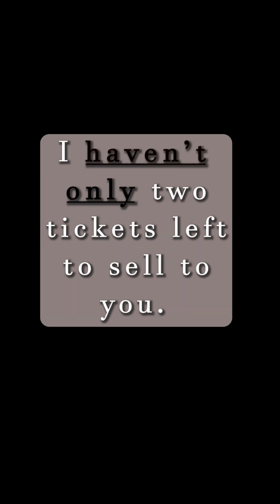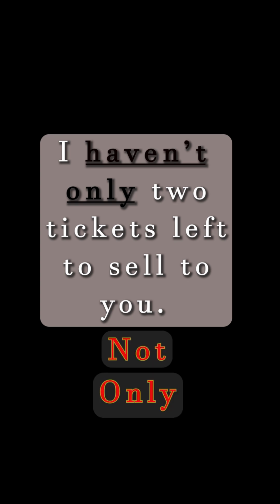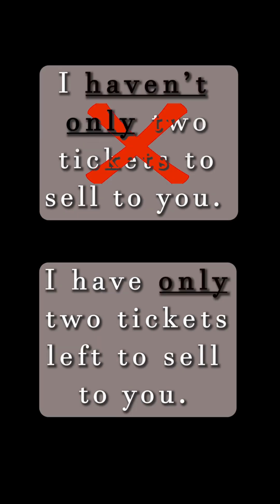Double Negative | English Grammar